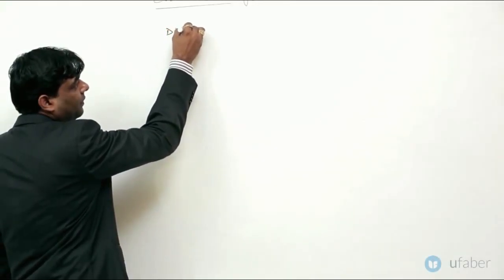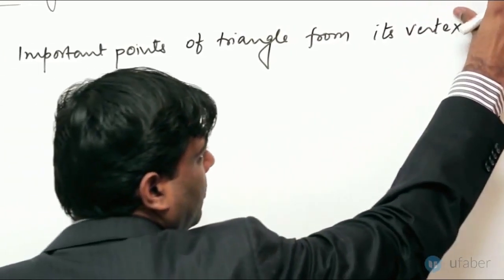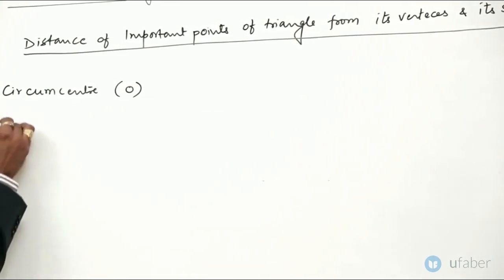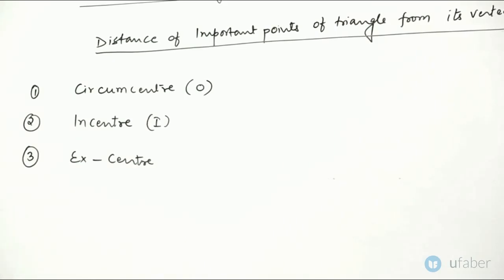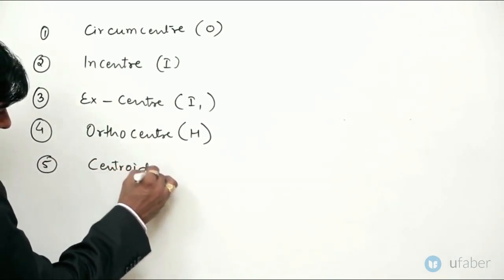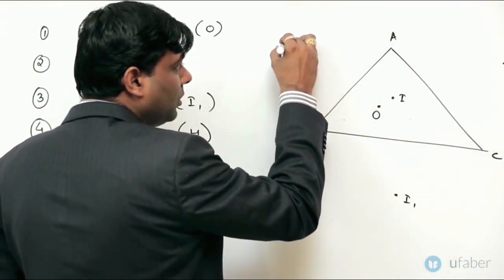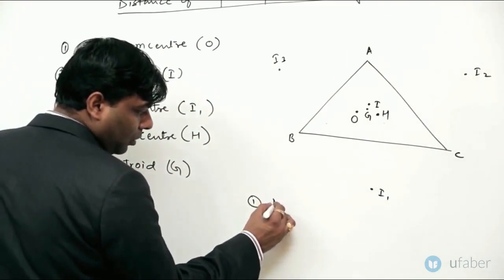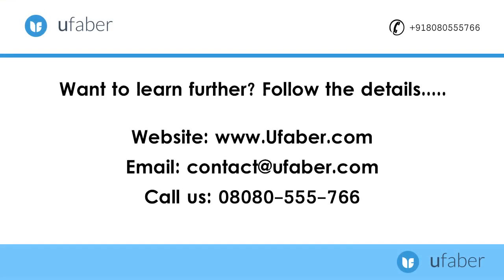Important Points in a Triangle - Mathematics - Crack IIT JEE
This video takes you through the important points in a triangle. Learn what the various important points in a Triangle are. This video covers the second half on the topic. It is a sub-topic in the Mathematics section of IIT exam.

This video is a part of our IIT JEE video lecture series by Rajiv Sir - Ex Head Faculty at premier institutes for IIT JEE preparation - Resonance and Narayana. Rajiv qualified with a B.E. from IIT Bombay and has over 10 years of IIT JEE coaching experience.